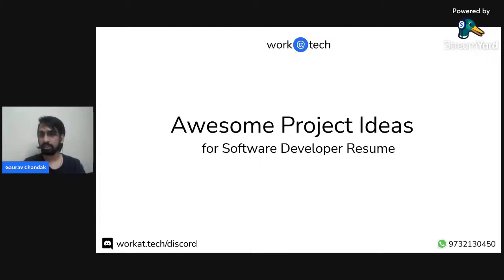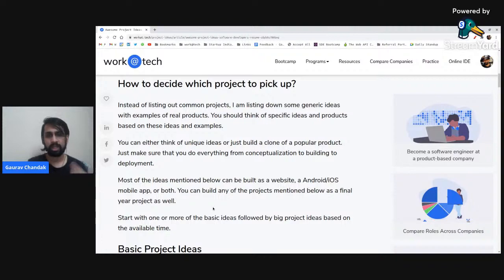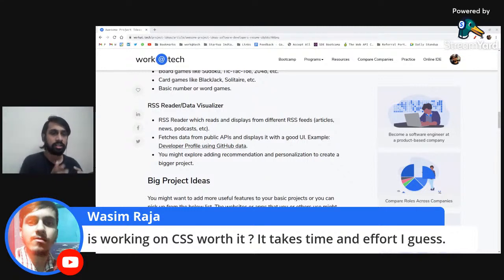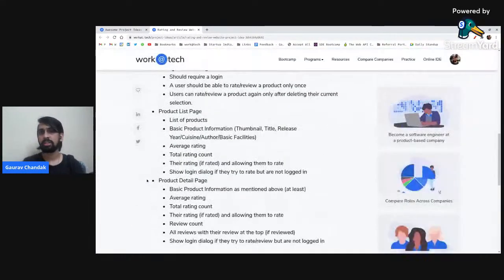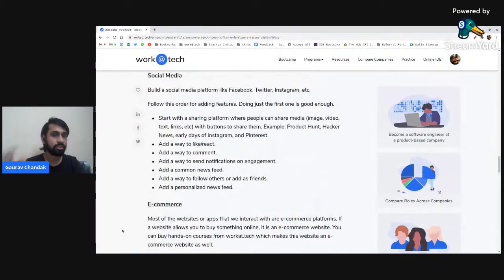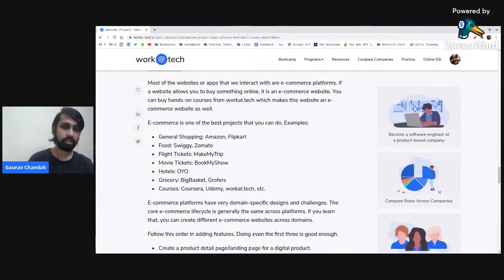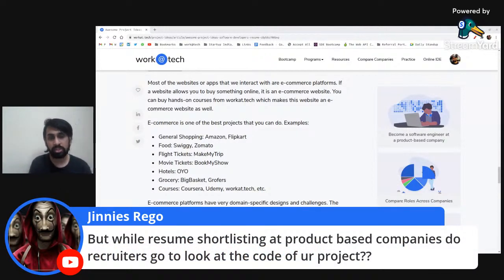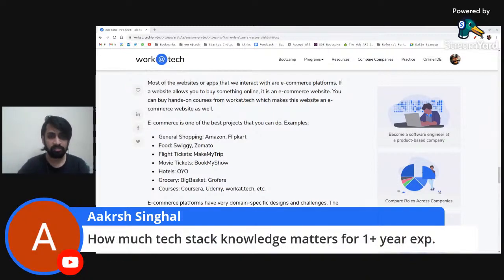Awesome Project Ideas - For Software Developer Resumes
Building development projects is essential to become a better software engineer. It also helps your resume in the shortlisting process.

This session is for students and working professionals who want to work as software developers at a product-based company.

This is not suitable for anyone who has already done a decent amount of development.